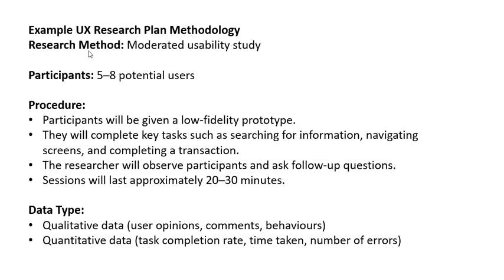UI&UX Part36 UX Research Study Plan Template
UX Research Study Plan Template

4. Methodology
Research Method
Steps in the Research Process
Data collected
Example UX Research Plan Methodology